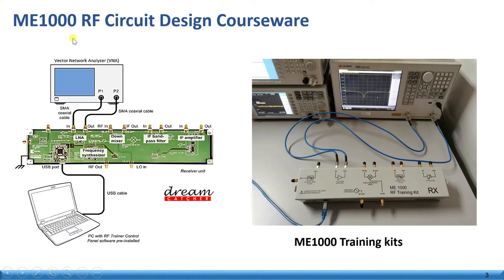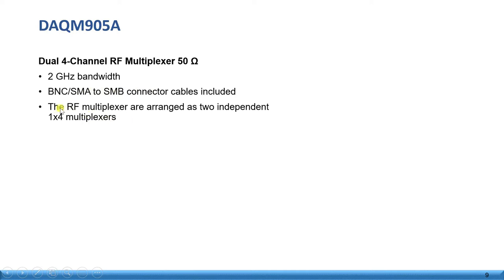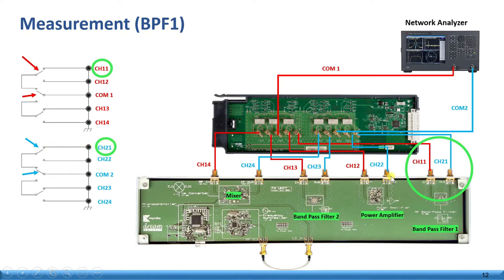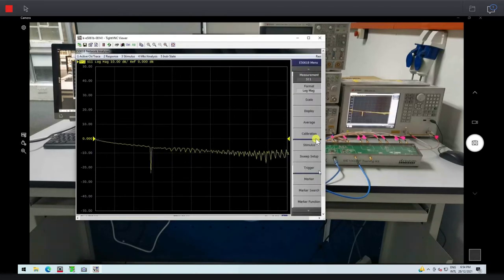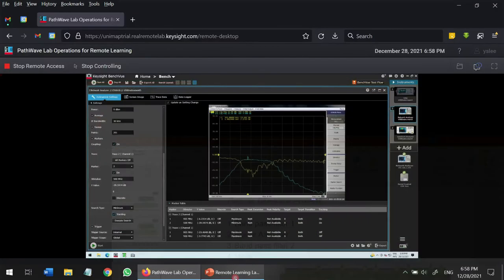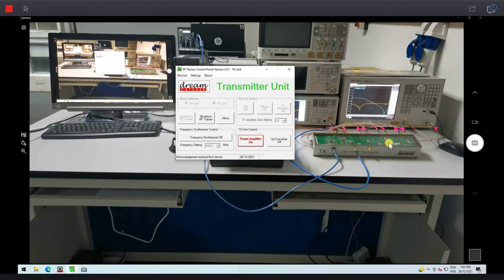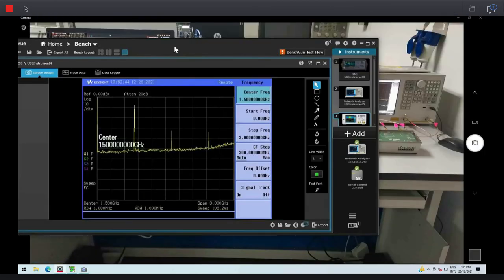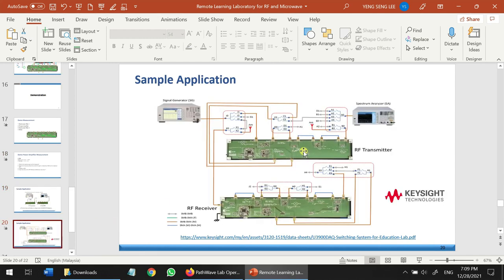Remote Learning Using Keysight Solution (Full Demo)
Overview
00:00 Introduction
03:01 How the DAQ works?
08:31 Demonstration
22:47 How to export results?

-DAQM905
-ME1000 DreamCatcher Training Kit

Credit to UniMAP RF Lab Facilities.